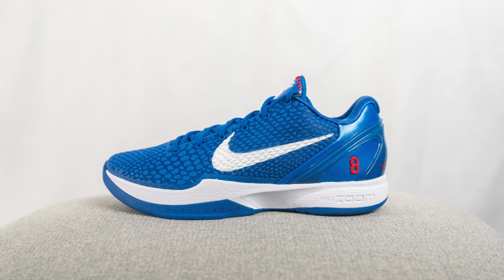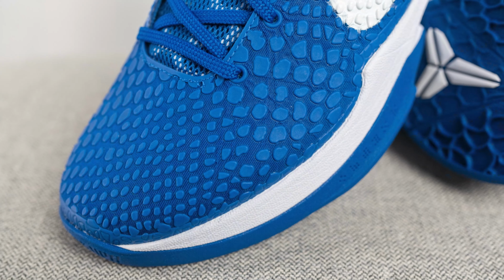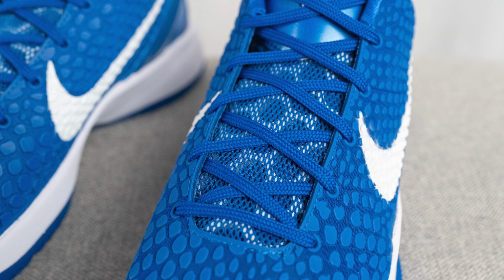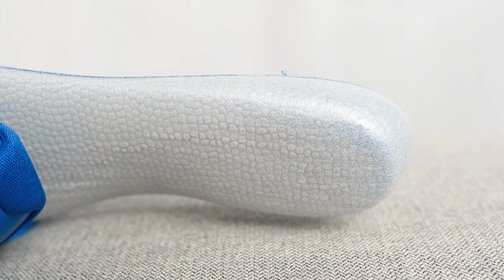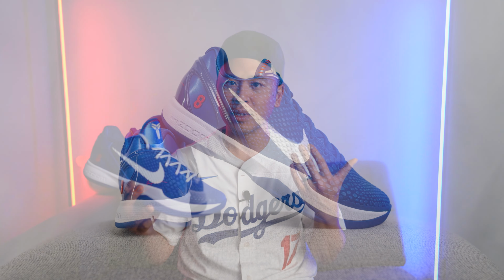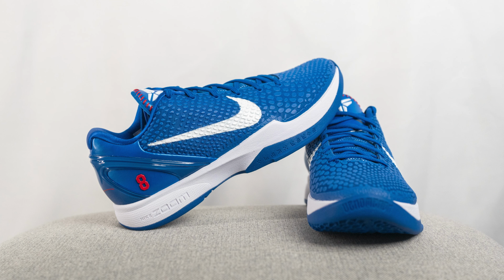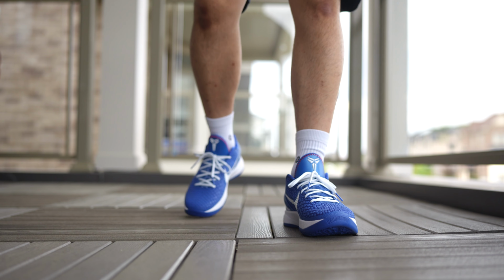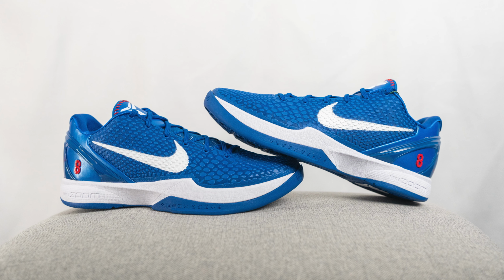Nike Kobe 6 Protro "Dodgers": Review & On-Feet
The newest colourway of the Nike Kobe 6 Protro pays tribute to Kobe, Los Angeles, and its ties to the LA Dodgers. Dressed in the signature colours of the MLB team, it incorporates baseball inspired stitching on the tongue, and Kobe's #8 featured on the lateral heel. Tune into my review to learn more and to see how they are on feet!

Check out StockX for the best selection in sneakers, streetwear and collectibles